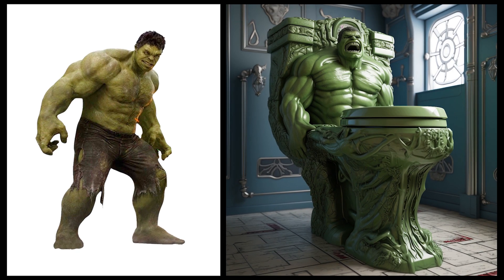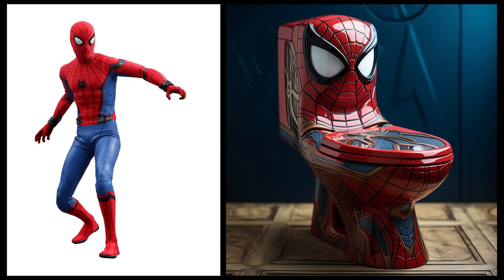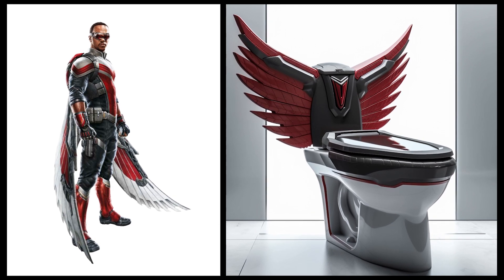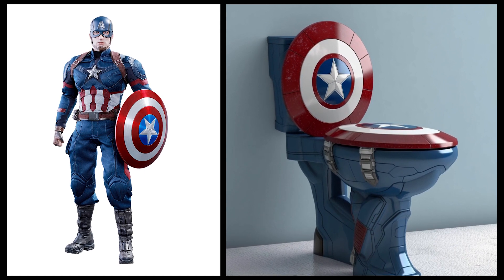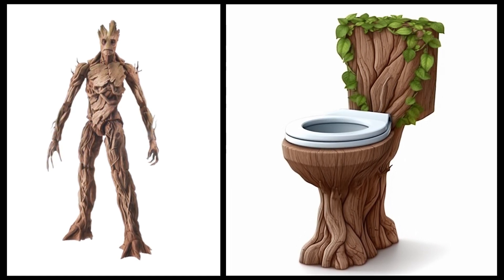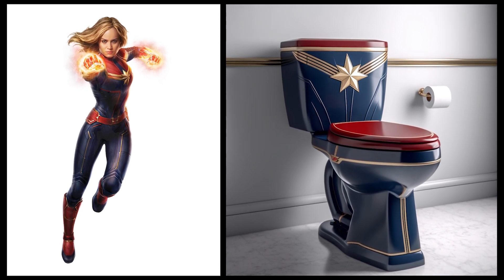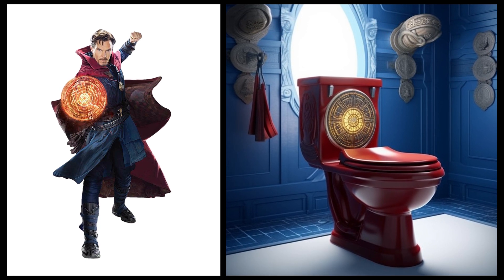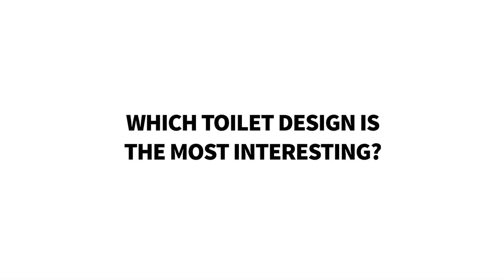AVENGERS but TOILET 💥 Imagine Hero Avengers as Toilet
*All videos on this channel are created by me Daebak Cartoon

When creating these videos, I use images that I create myself. I edit them using Adobe Premiere Pro. It takes about 5 hours to create these videos, so my viewers could enjoy looking at different variations of popular characters.